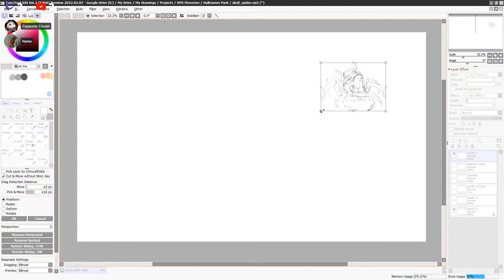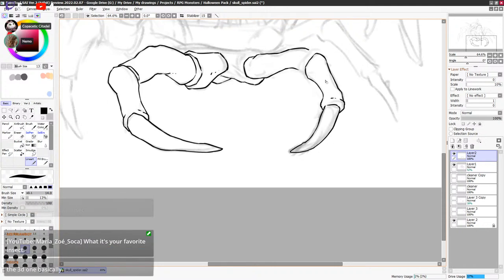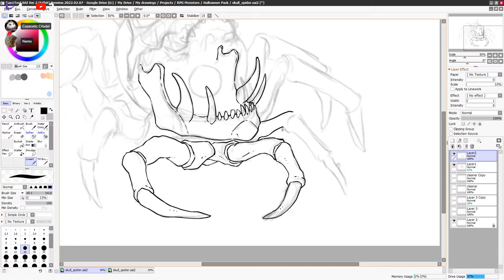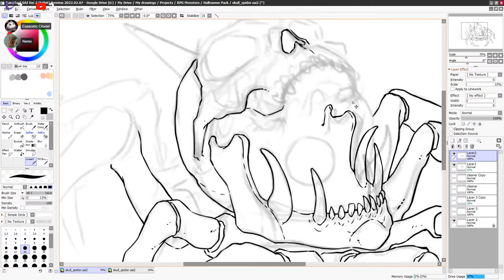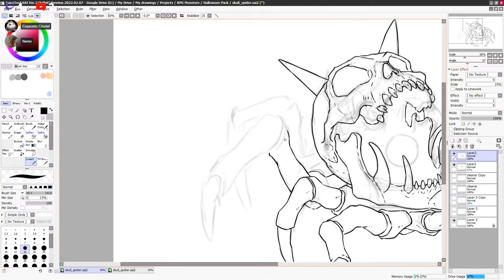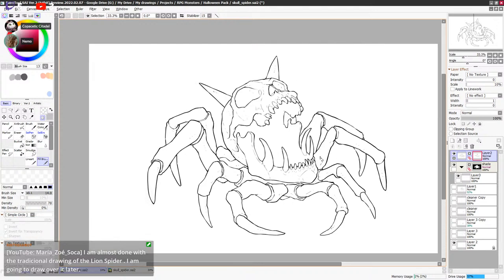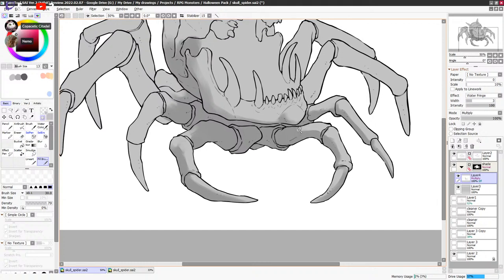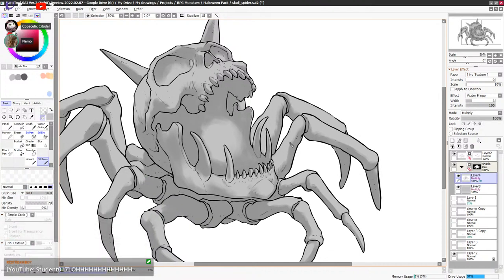Creature Design: Skull Spider - Part 2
Let's continue with the inking and grayscale process of this monster!